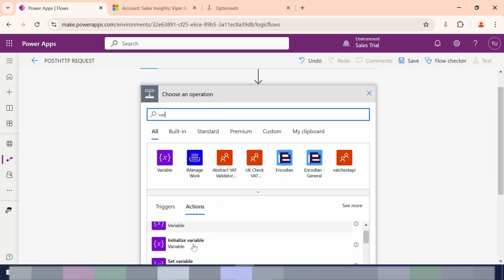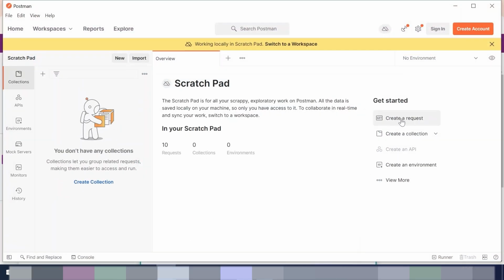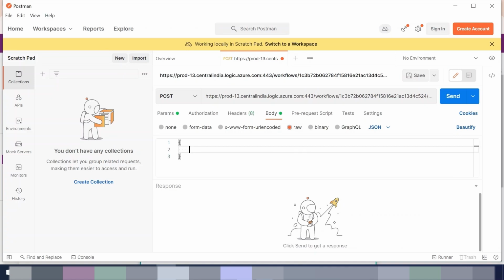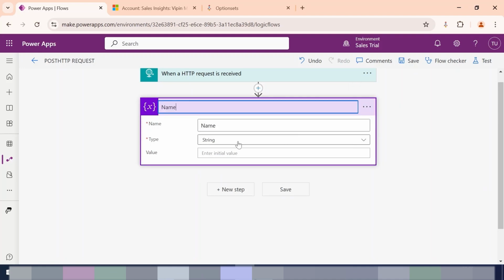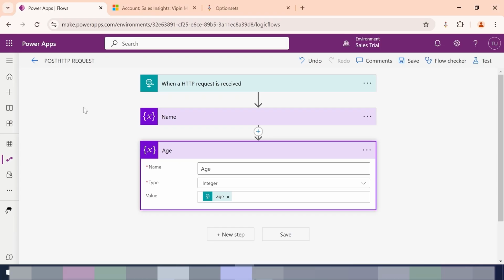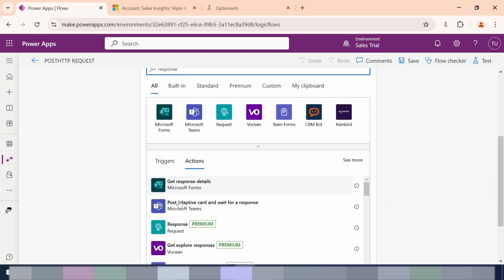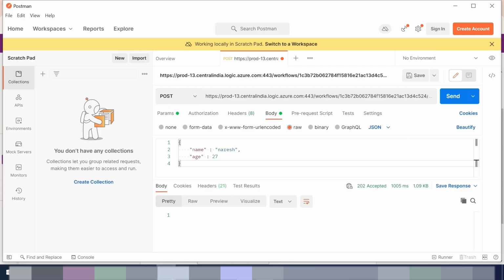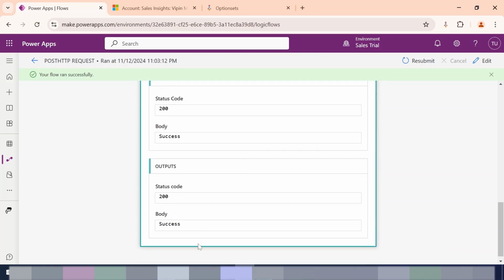Power Automate : Trigger Power Automate From Postman App.